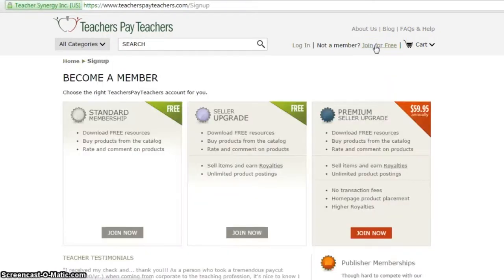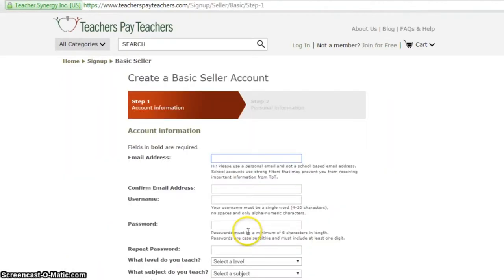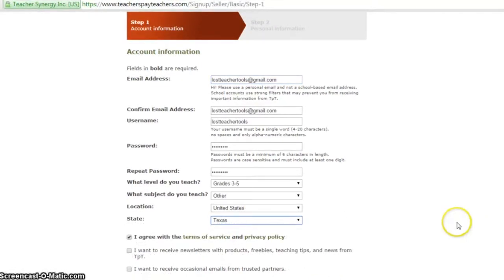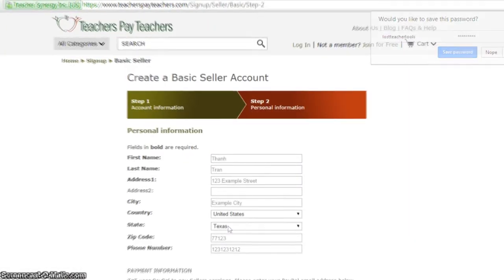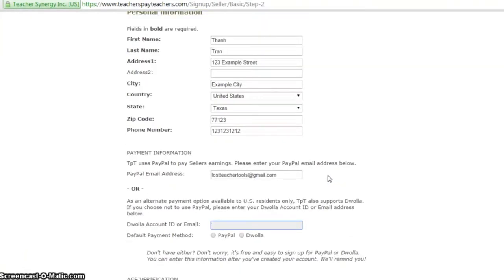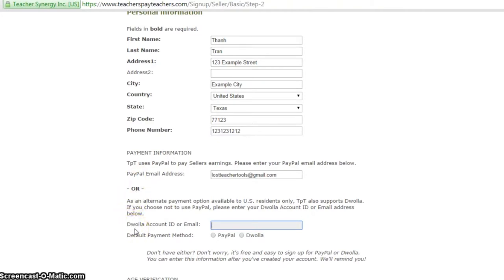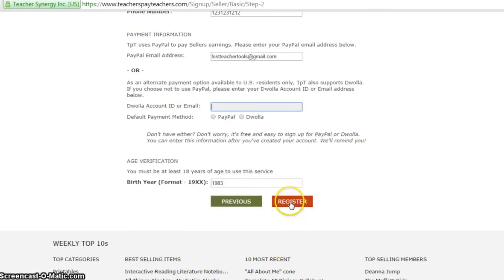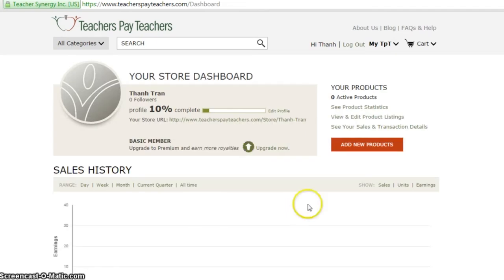Sharing OPEN Resources on Teachers Pay Teachers - 1A. Register for a TeachersPayTeachers Account